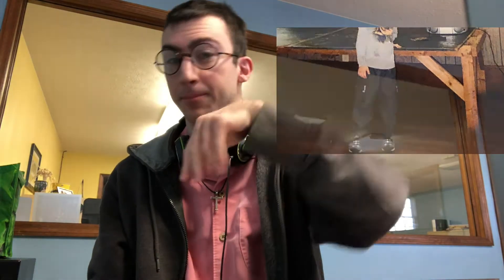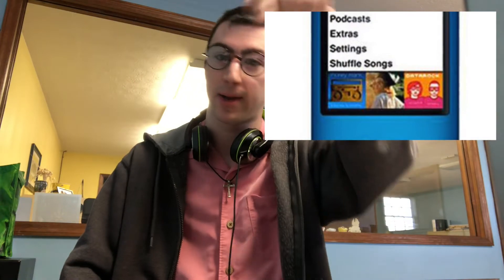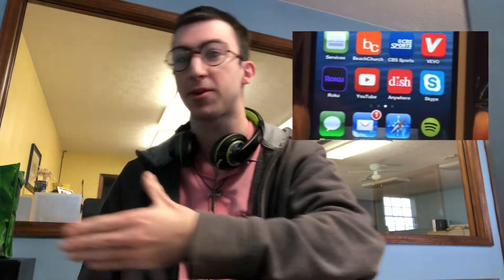MY DJ Gear History & How i Got the setup i Have Today Inspired By DJ Da Moose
This is the History of My DJ Gear and How i Got the Setup i have Today